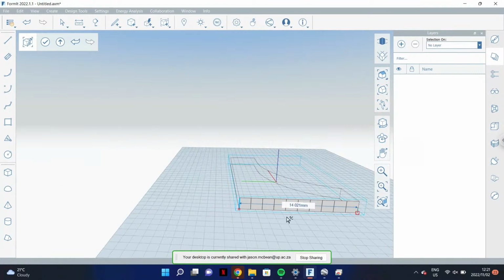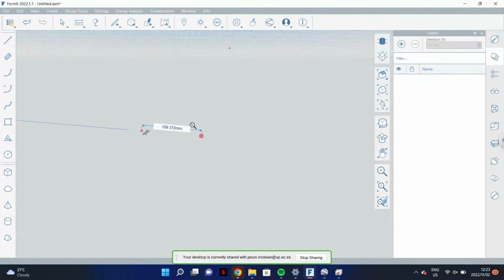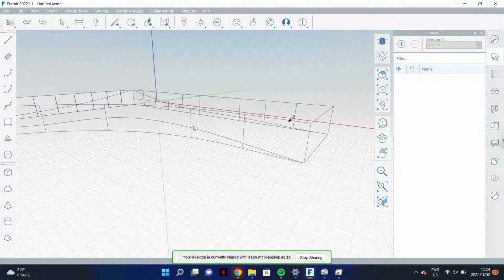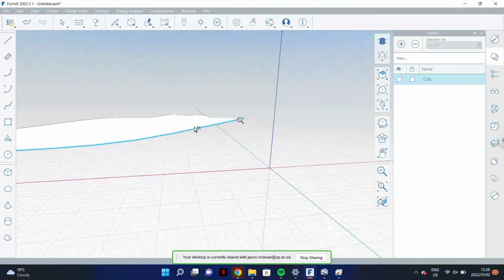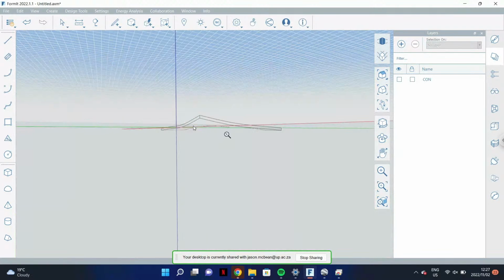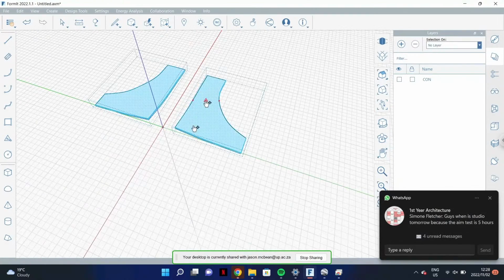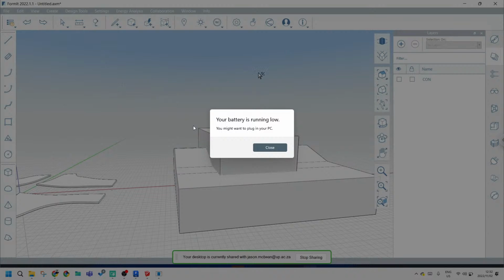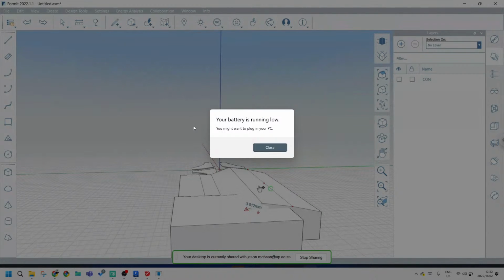ARCH SUPPORT 011122_02